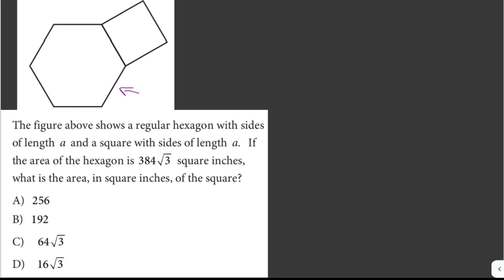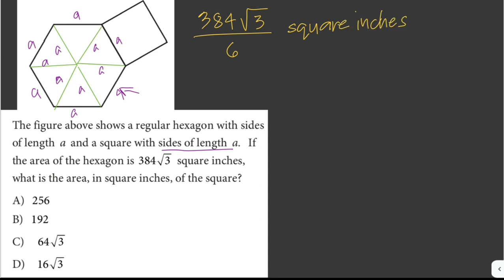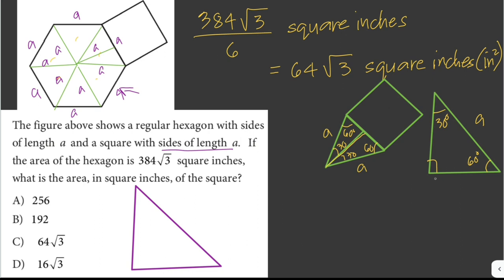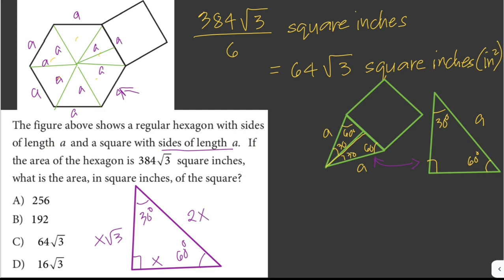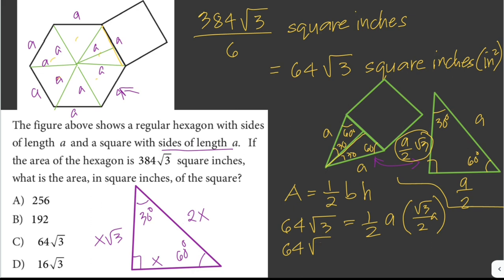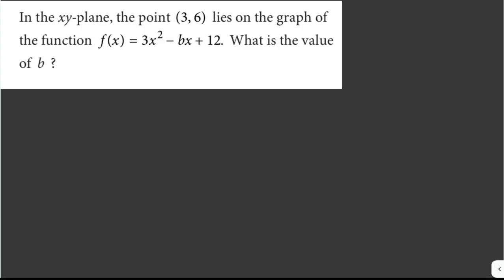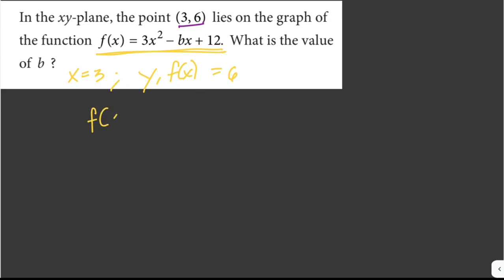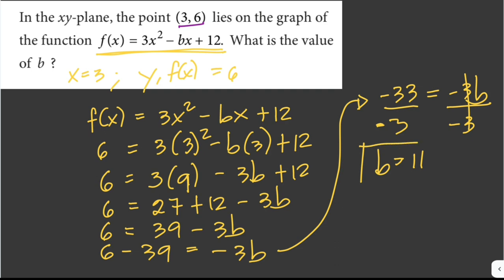SAT MATH REVIEW: SOLVED MATH PROBLEMS by Jane Maciejewski